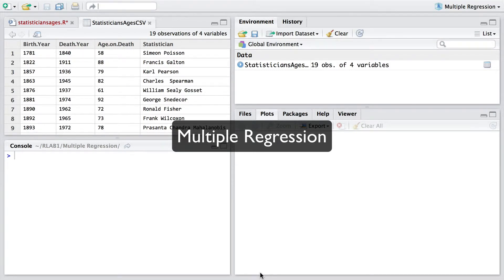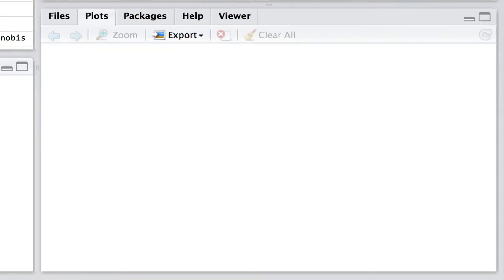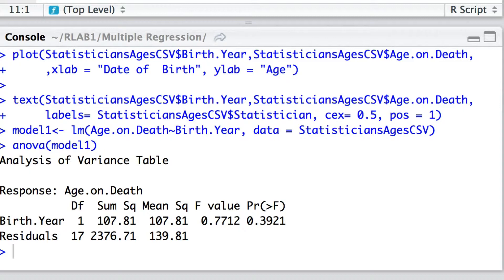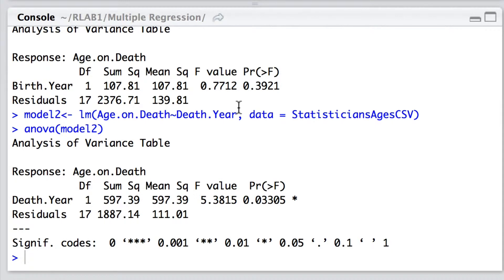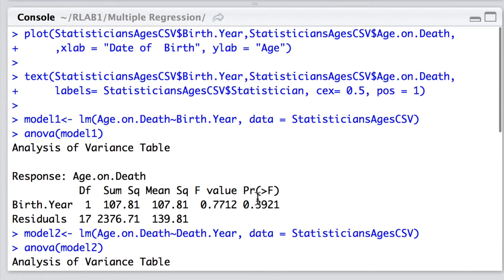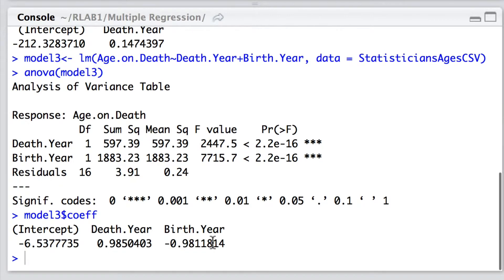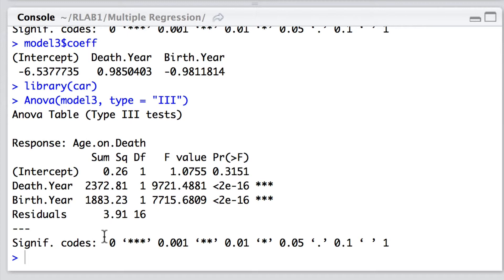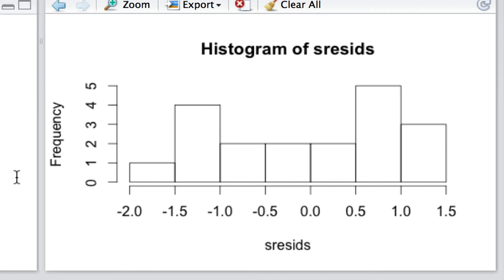Multiple Regression in R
An introduction to Multiple Regression in R using RStudio.